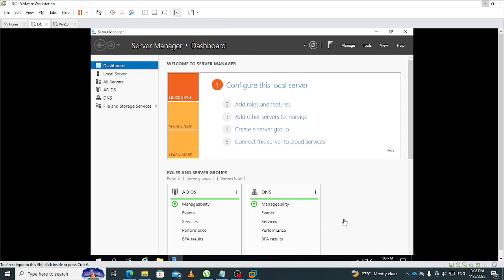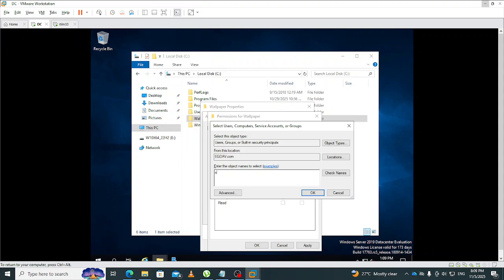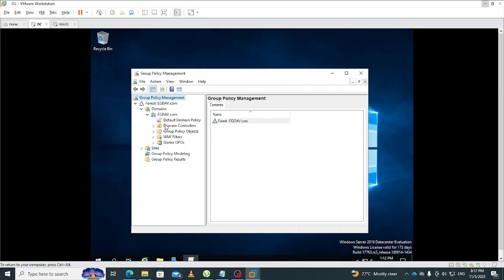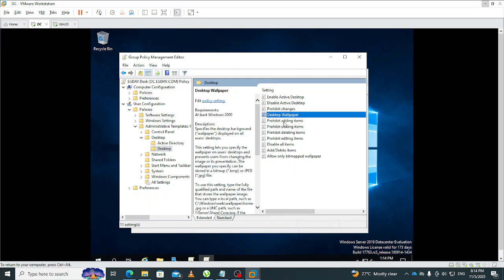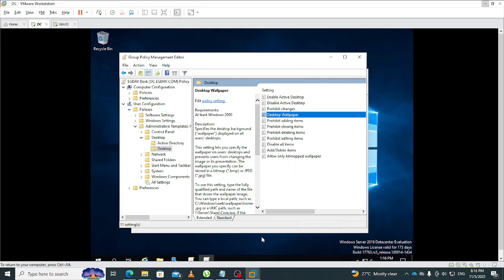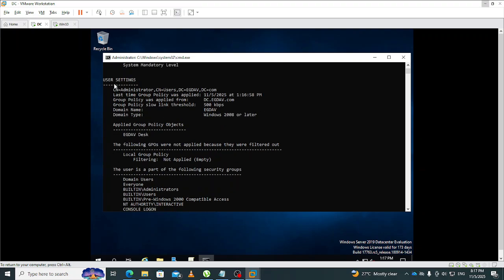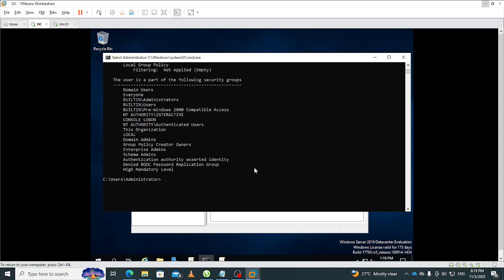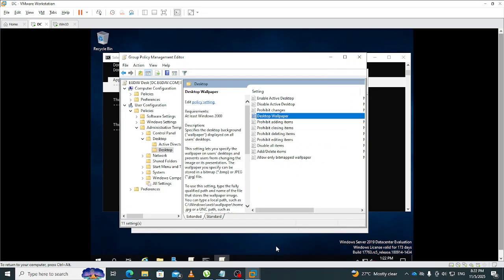Desktop GPO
To standardize the desktop wallpaper across all domain-joined client machines for branding, compliance, or organizational identity.